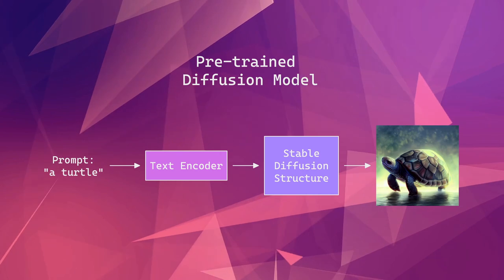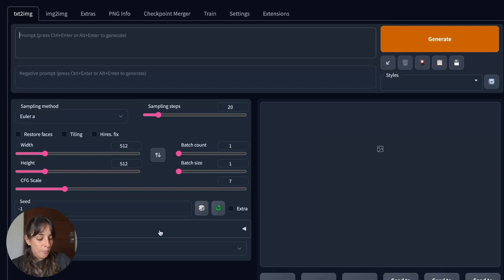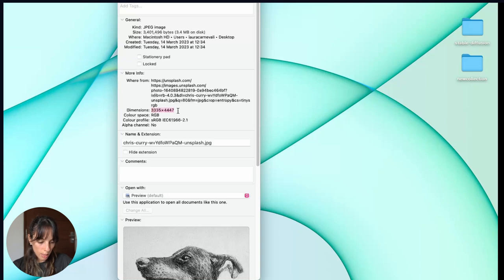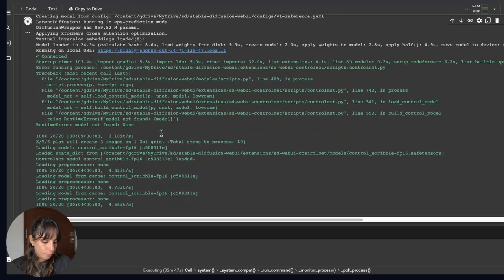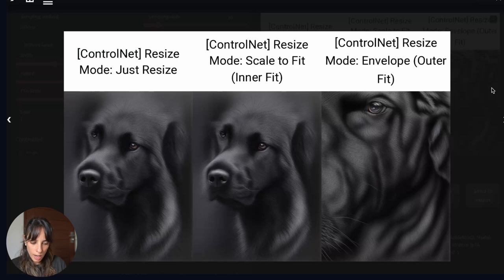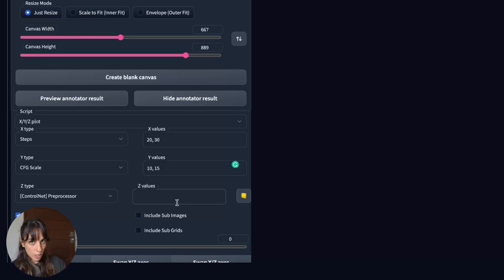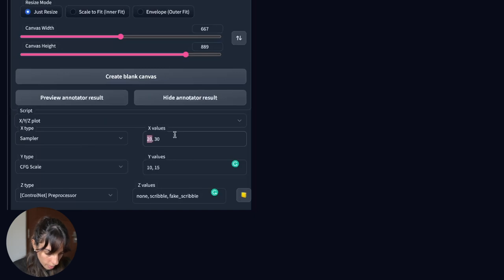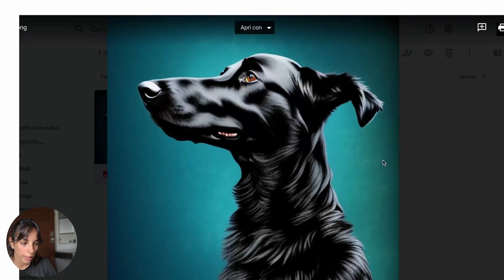Mastering ControlNet Scribble in Stable Diffusion: Transform Your Sketches into Stunning Images.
In this video, we'll cover everything you need to know to master the ControlNet Scribble extension in Stable Diffusion. From understanding the XYZ plot and rescale mode to getting the most out of the preprocessor and CFG scale, we'll walk you through all the key features and functions of ControlNet Scribble. Plus, we'll share tips for upscale image techniques.
After this video, you can transform your sketches into stunning images.

📣📣📣I have just opened a Discord page to discuss SD and AI Art - common issues and news - join using the

Unsplash Picture (Photo by Chris Curry)

00:10 What is ControlNet?
01:54 What is ControlNet Scribble?
02:57 Upload/Draw Your Image
04:16 What is the Preprocessor?
05:14 What is the Resize mode?
06:50 How to use the x/y/z plot
08:54 Preliminary results (no prompt)
09:11 Just Resive vs. Inner Fit
10:47 Inner Fit vs. Outer Fit
12:23 Sampling steps
13:05 CFG scale
15:16 Preliminary results (prompt)
17:52 Final result
07:03 Final thoughts
18:05 Upscale the image
18:56 See results in Google Drive
19:35 Final thoughts